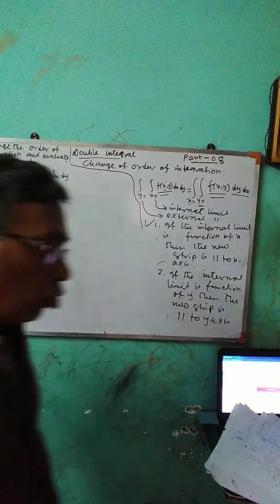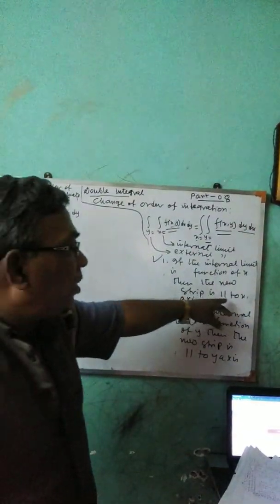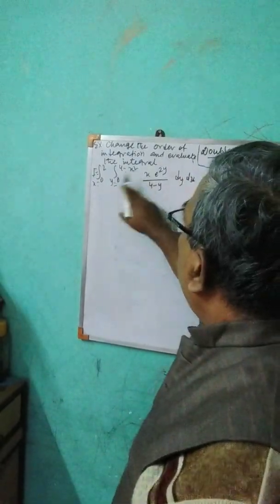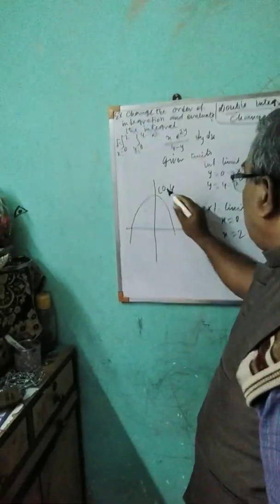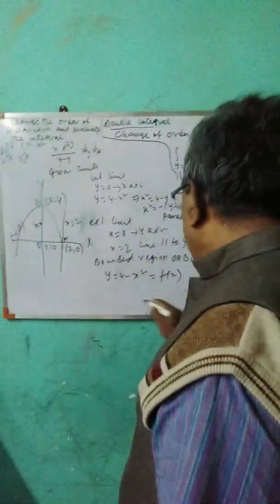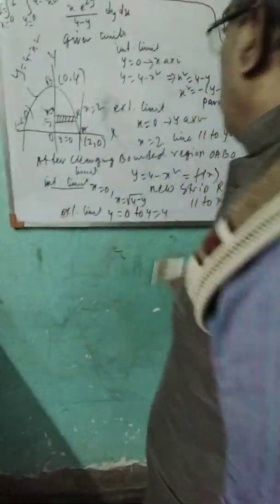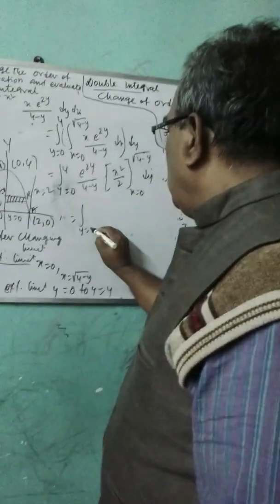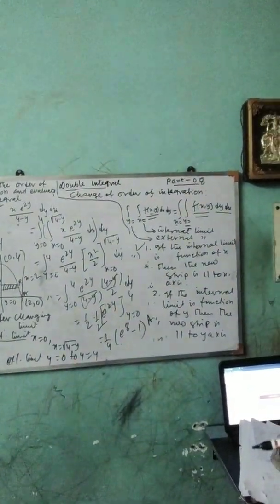Change of order of Integration-Double Integral Part-08 Prof.Dipanjan Kr Dey for B.Sc B.Tech NET EXAM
1. Link for Double Integral-both the limits are constant Part-01Prof.Dipanjan Dey for B.Tech,B.Sc, NET& GATE EXAM

2. Link double integral variable limits Part-02 Prof.Dipanjan Kr Dey for B.Tech, B.Sc, NET& GATE EXAM

3. Link for Double Integral -Part 03 Variable limits Prof.Dipanjan Kr Dey for B.Tech, B.Sc, NET & GATE Exam

4. Link for Double Integral-Part 04 Variable limits Prof Dipanjan Kr Dey for B.Tech, BSc, NET & GATE Exam

5. Link for Double Integration Part 05 -Region of Integration Prof.Dipanjan Kr Dey for B.Tech, B.Sc, NET&GATE Exam

6. Link for Change of order of Integration-Double Integral Part-6 Prof Dipanjan Kr Dey for B.Sc B.Tech GATE Exam

7. Link for Change of order of Integration Part 07 Prof Dipanjan Kr Dey for B.Sc B.Tech 1st sem NET & GATE Exam

8. Link for Change of order of Integration-Double Integral Part-08 Prof.Dipanjan Kr Dey for B.Sc B.Tech NET EXAM

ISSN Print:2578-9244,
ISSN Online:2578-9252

0 Comments